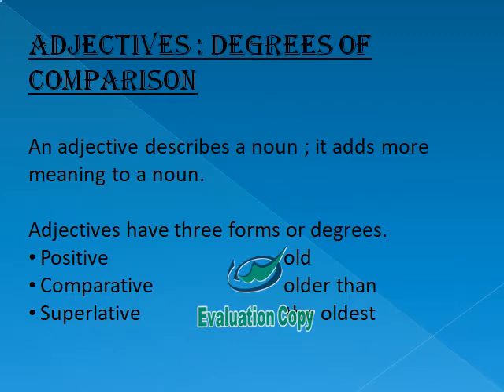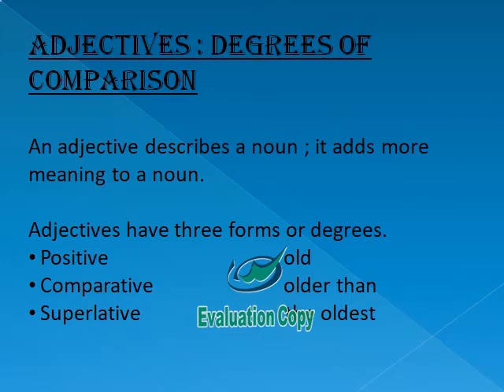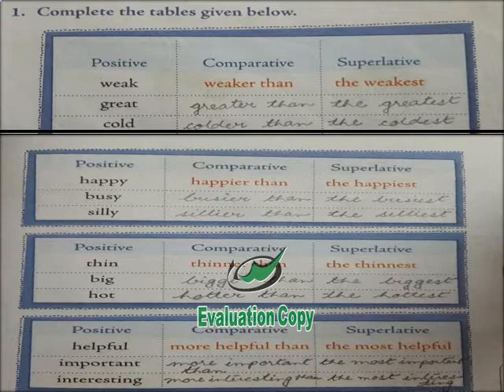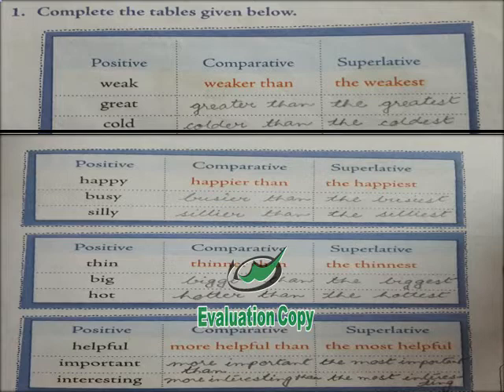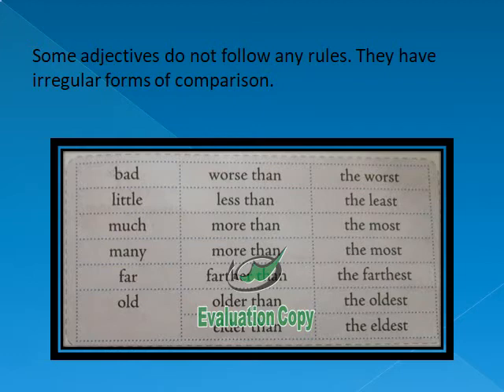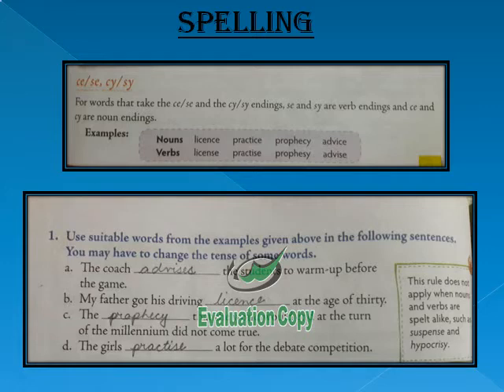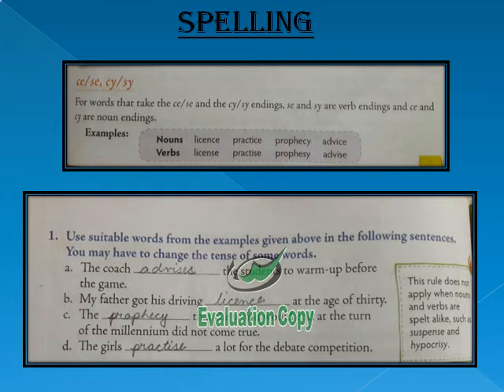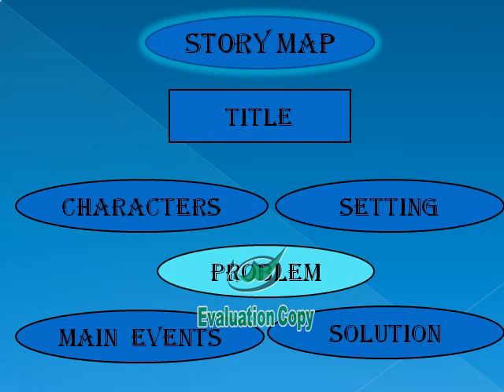Std-4 English Literature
The Caucus Race- Grammar Time